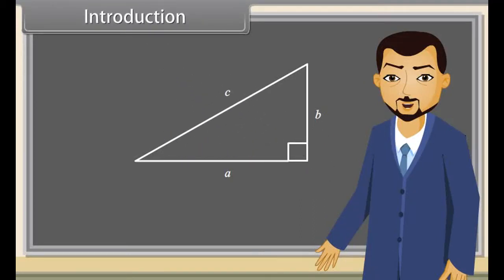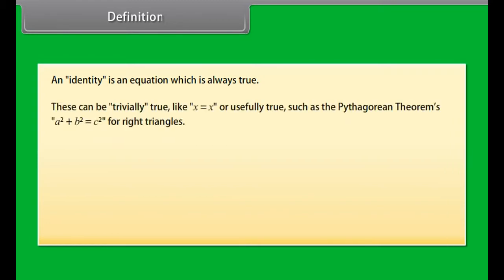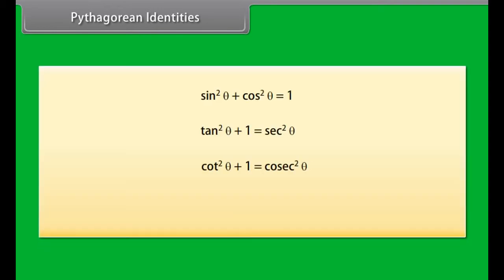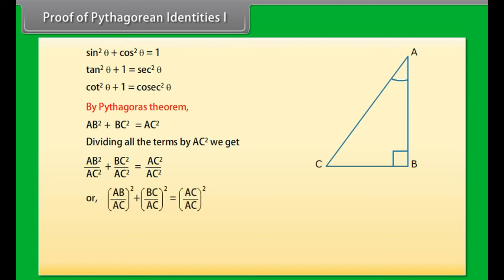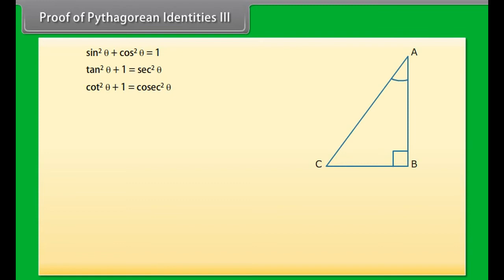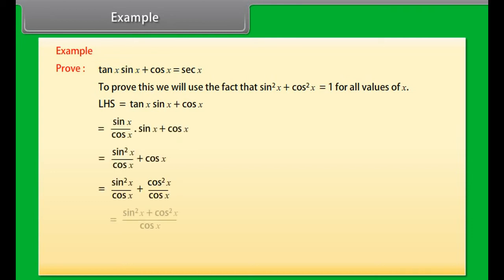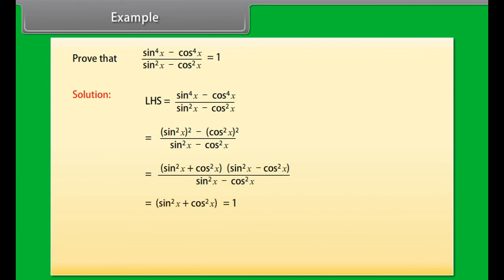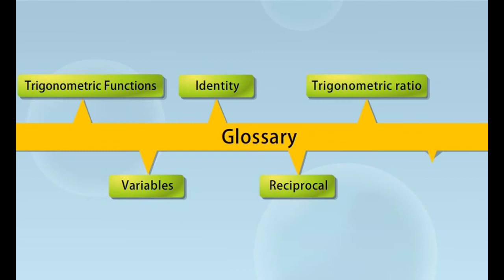Trigonometric Identities | Basic Trigonometry-Class 10 Maths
Trigonometric identities:

Grade 10
Subject: Maths  Class 10
Lesson : Trigonometric Identities

In mathematics, trigonometric identities are equalities that involve trigonometric functions and are true for every value of the occurring variables where both sides of the equality are defined. Geometrically, these are identities involving certain functions of one or more angles.

1) Define Trigonometric Identity
2) Reciprocal Identities
3) Pythagorean identities